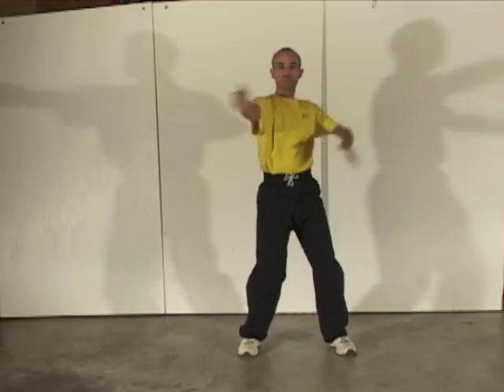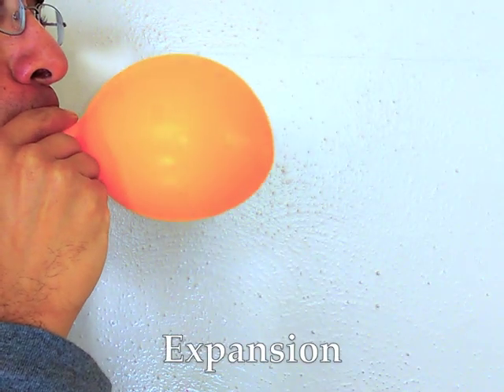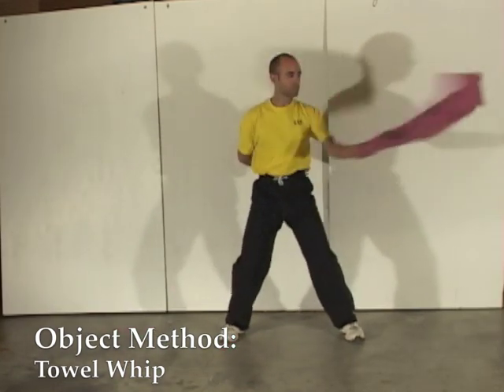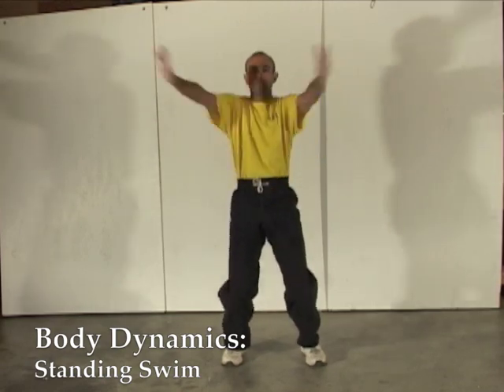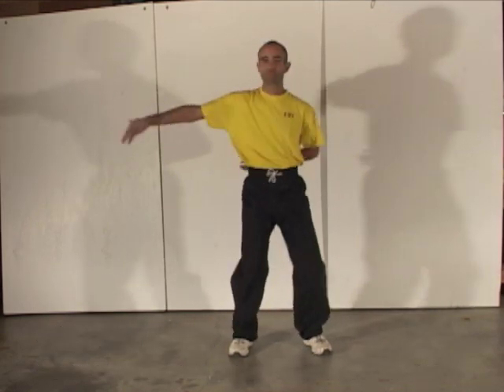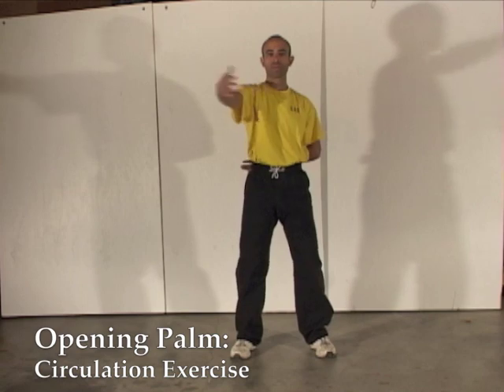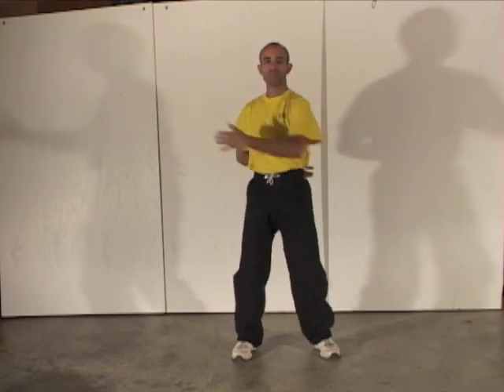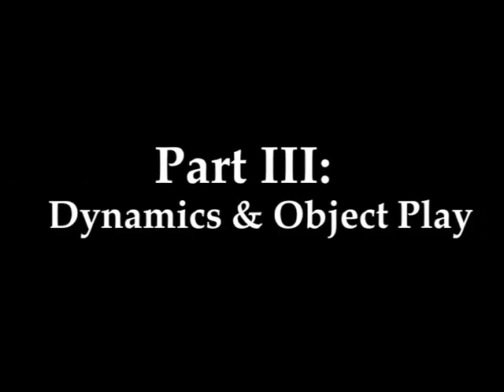EOE Xing Yi Quan Bear Form - Ep.2: Open-Close Hand Method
Episode 2 in the Bear Form series. Introduction to applying Essence of Evolution theory to form and movement training, using the Bear Form of Xing Yi Quan.